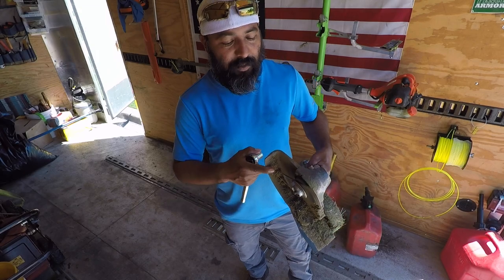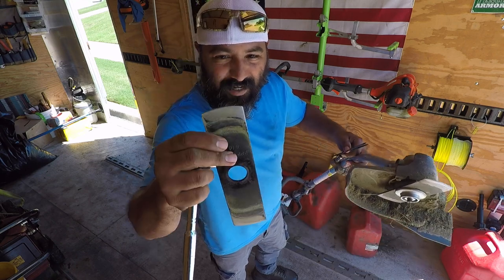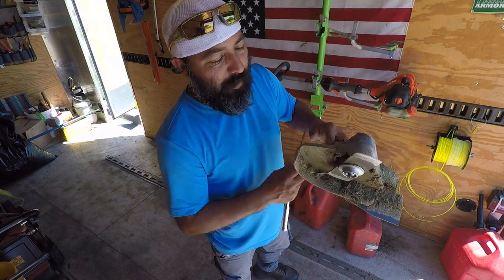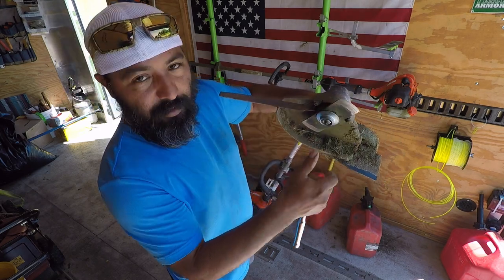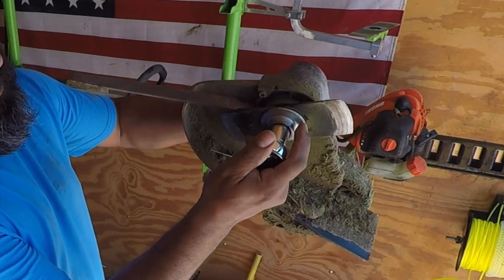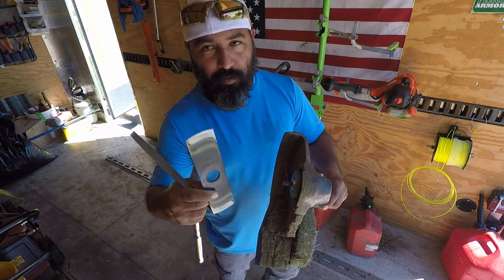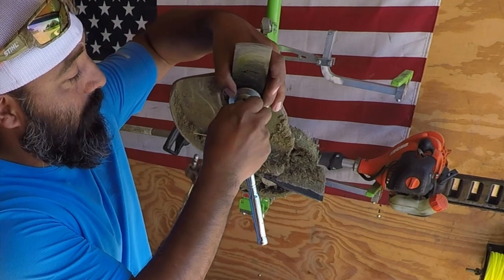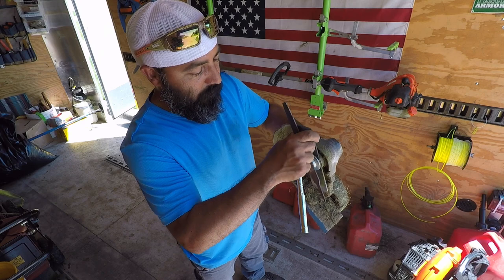How to change Stick edger Blades | Echo PAS 2620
Gopro Hero 5 6 7 Case with adapter compartment and cold shoe. This what I use to vlog and protect my Gopro.